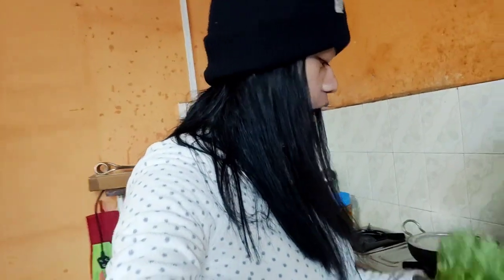PREPARING HEALTHY SALAD AND PORK FRIED| Cooking Vlog